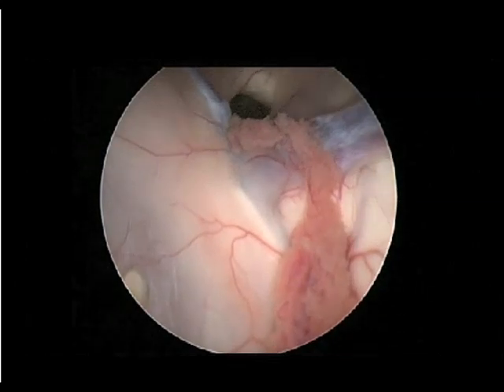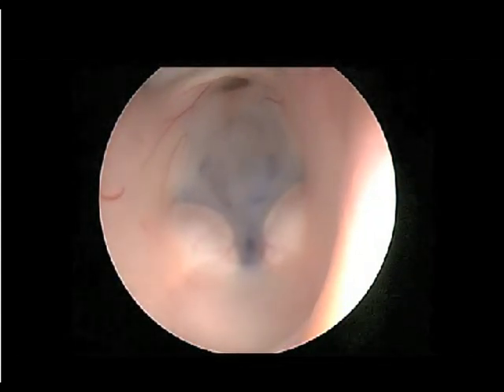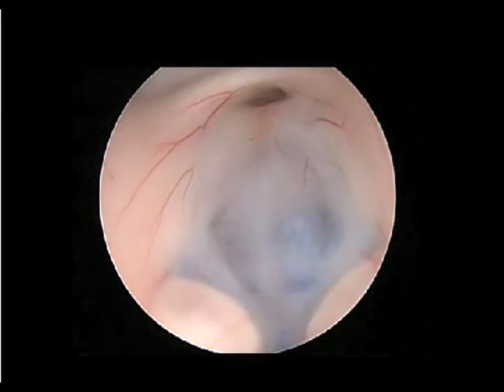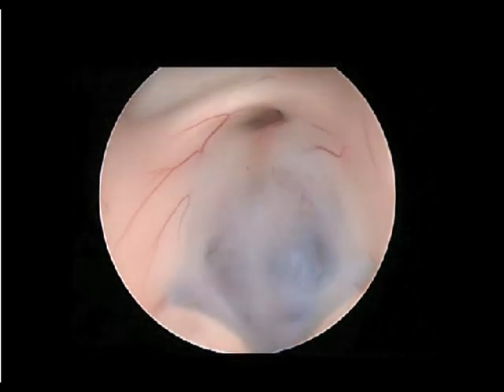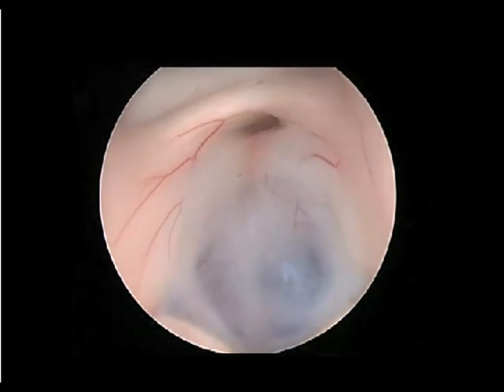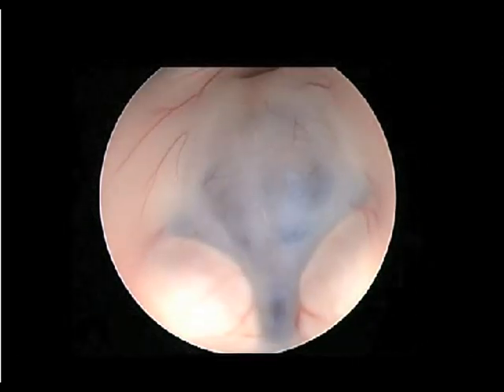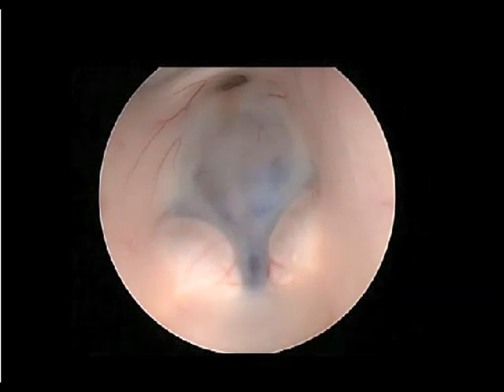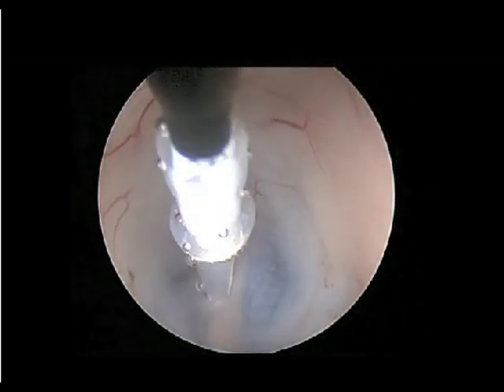SCHMIDEK & SWEET — (CHAPTER 96) Endoscopic Third Ventriculostomy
OPERATIVE NEUROSURGICAL TECHNIQUES: INDICATIONS, METHODS AND RESULTS

Dr Alfredo Quiñones-Hinojosa

Dr Q